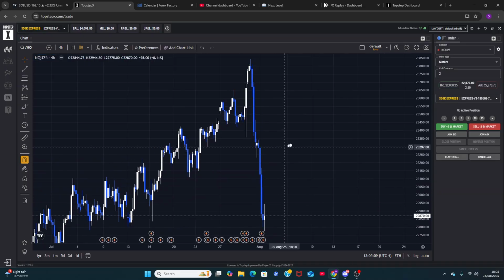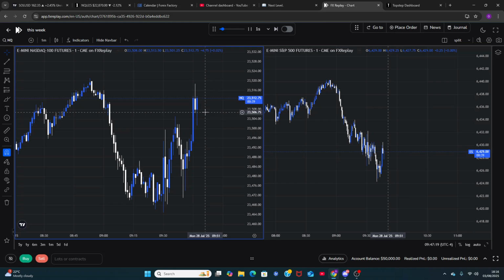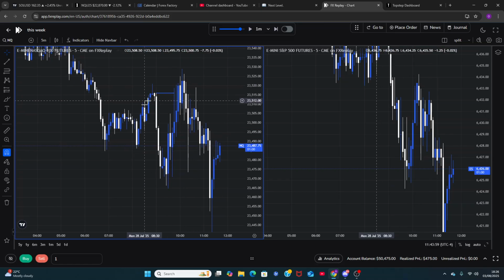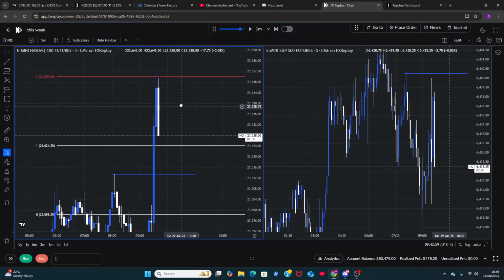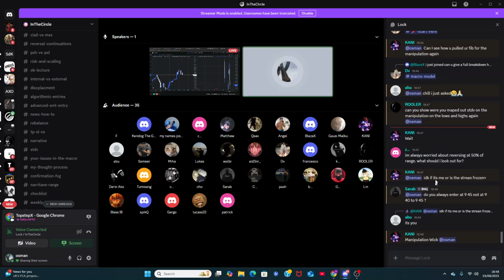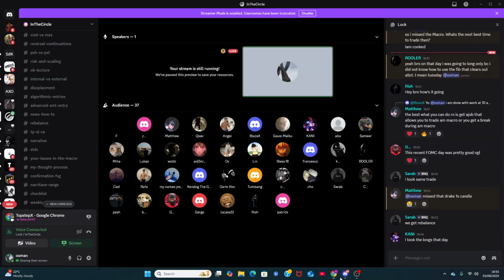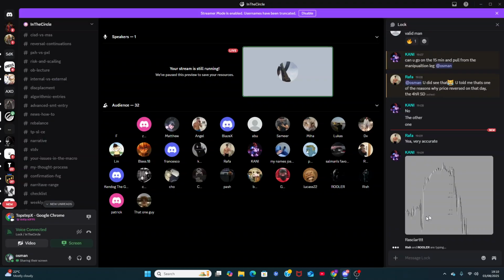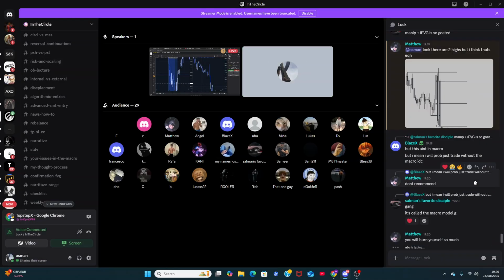Weekly Outlook + Weekly Backtesting